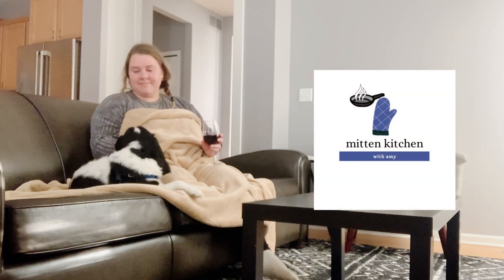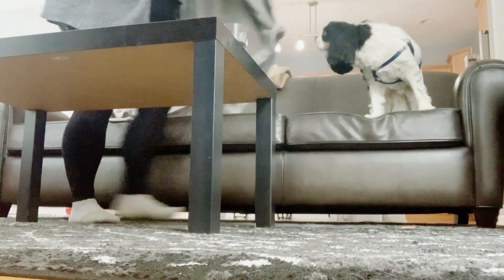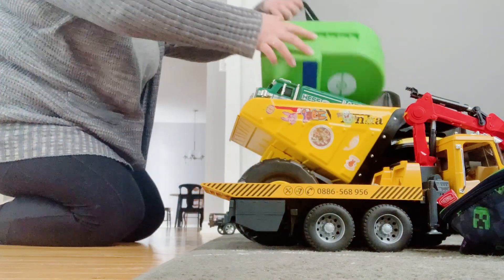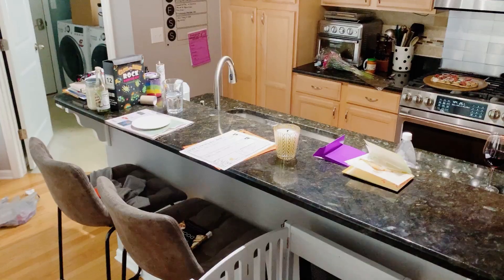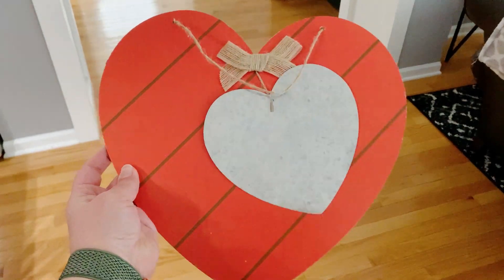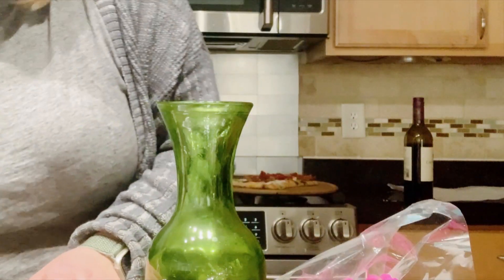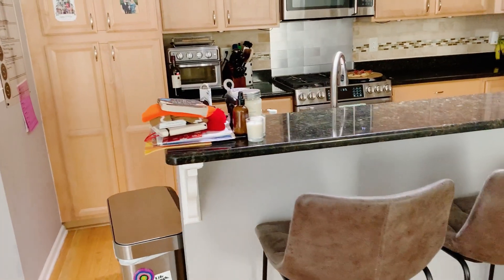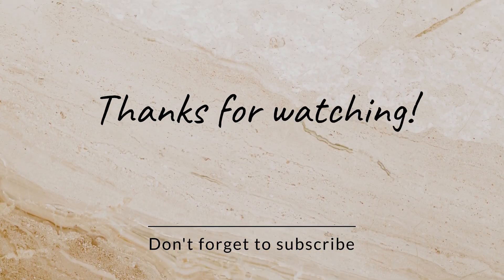Cleaning & Cozy: My Mitten Kitchen Clean Up Glow-Up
Join me as I transform my home from chaos to calm, sharing tips, tricks, and plenty of laughs along the way. ✨

Whether you're a cleaning pro or just starting out, this video is for you! Grab your favorite cleaning tools, put on your comfiest clothes, and let's get cozy!

Musician: @iksonmusic